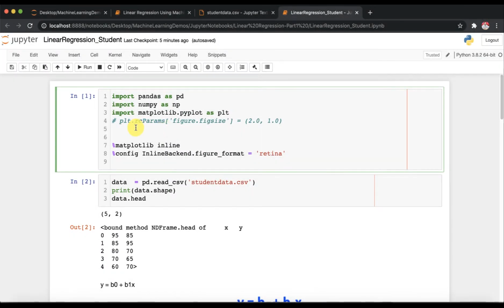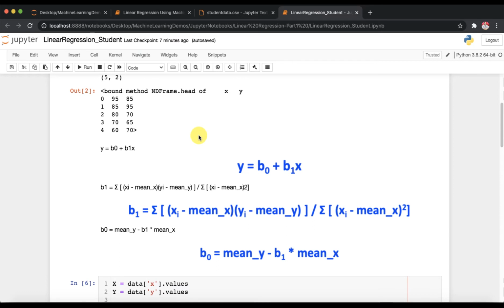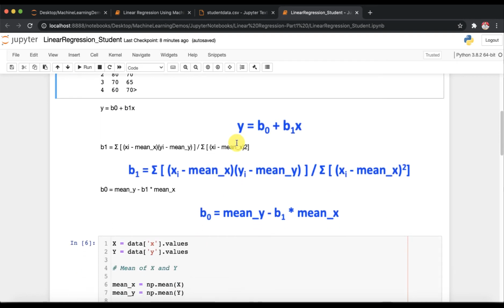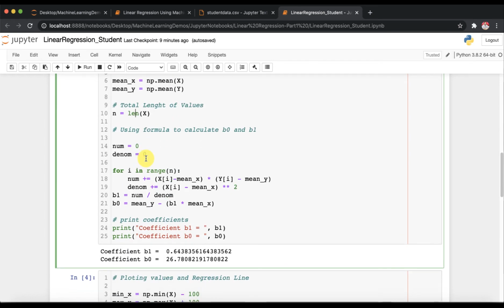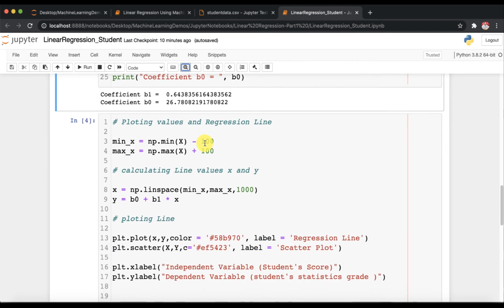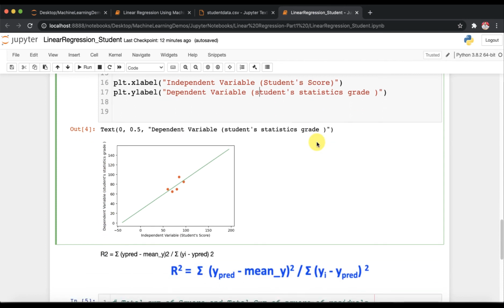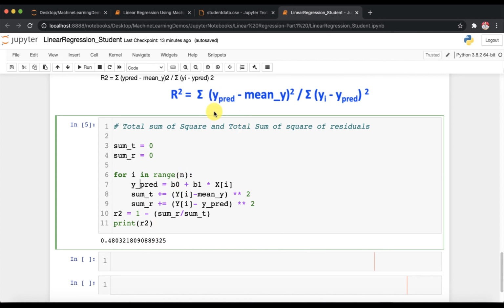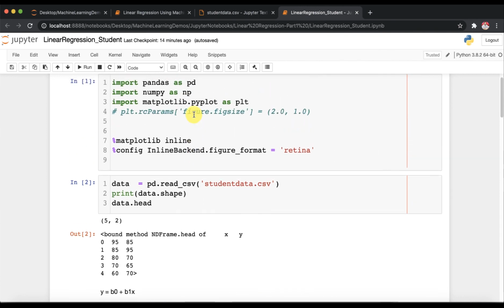Machine Learning Tutorial (Session 6) - Linear Regression - Example with mathematical formulas.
Introduction to machine learning & Data Science tutorial series. This video describes what is machine learning, Data Science, deep learning, AI, machine learning application in real life. This Machine Learning tutorial video will explain what is Machine Learning and how Machine Learning works. By the end of this tutorial, you will be able to understand the different types of  Machine Learning algorithms and some of the breakthroughs in the Machine Learning industry. You will also learn what Machine Learning has to offer in terms of career opportunities. This tutorial video is ideal for beginners who want to learn Machine Learning basics.

machine learning
Artificial Intelligence
Machine Learning
Deep Learning
Data Science